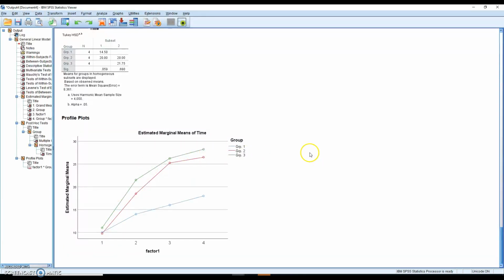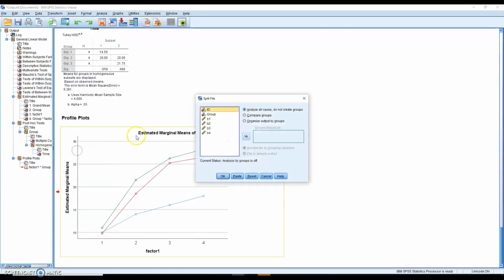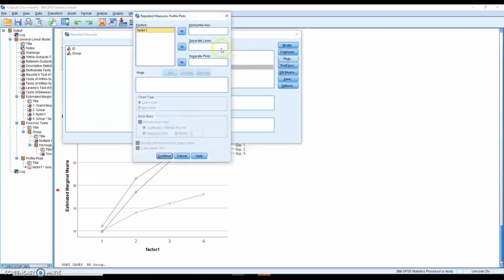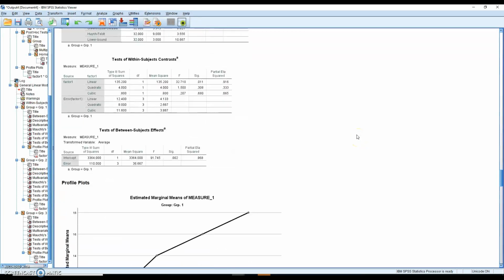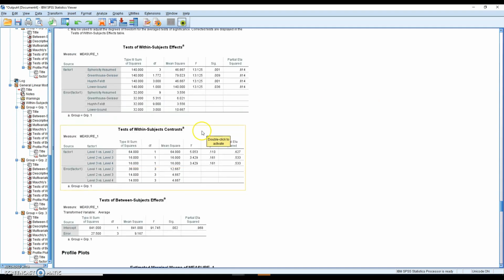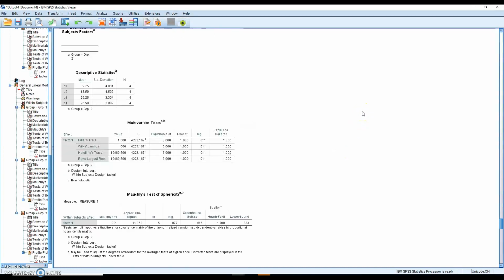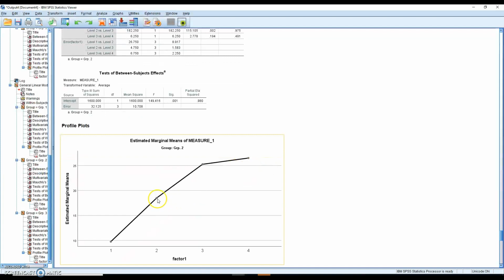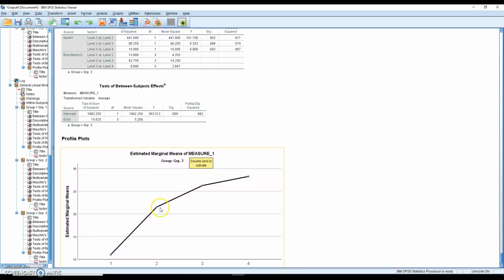Mixed Design ANOVA (Part 2).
Video tutorial demonstrates the use of SPSS to examine within-subjects effects within groups after conducting a mixed design ANOVA to examine interaction effects.